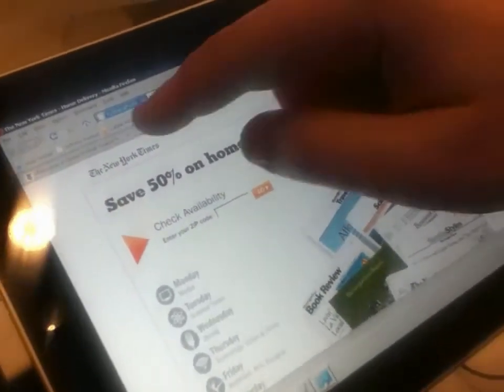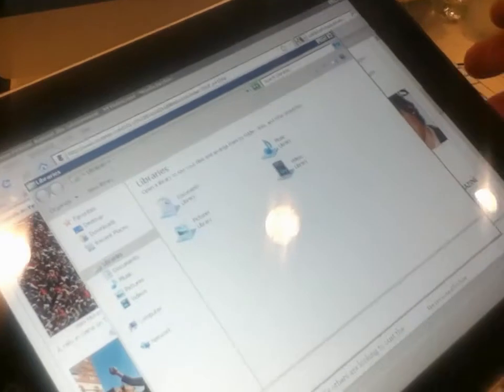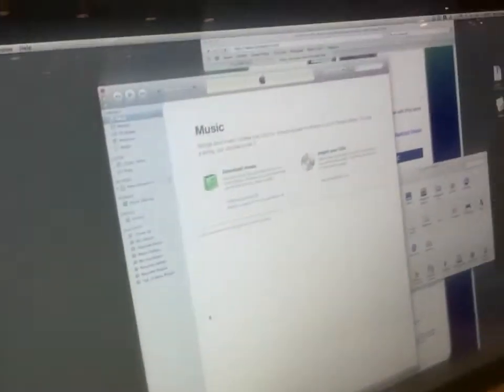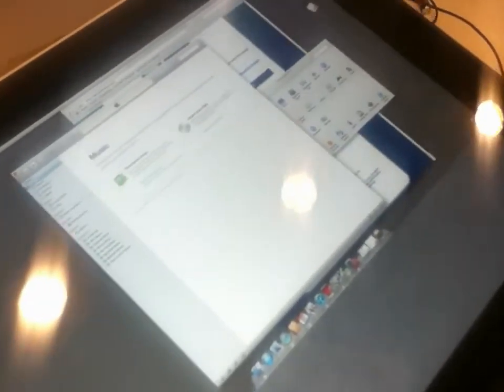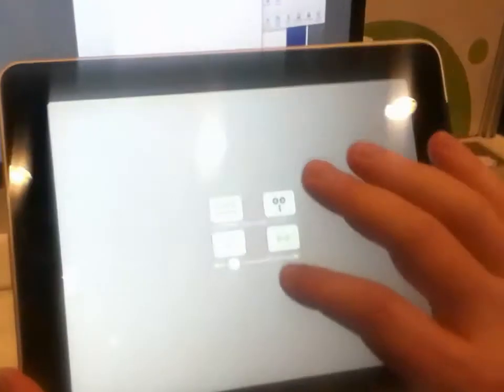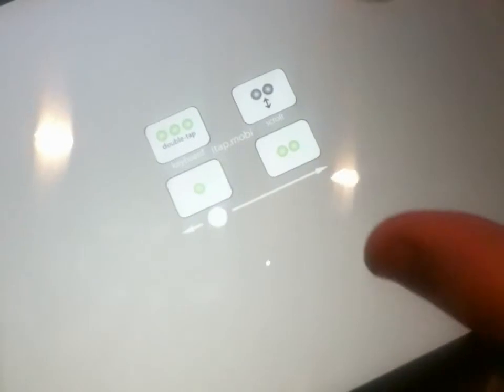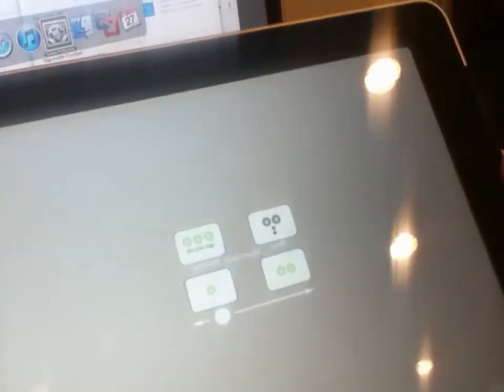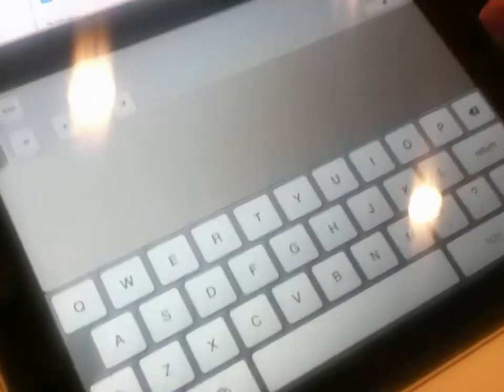0027 - Apps - TouchPad-VNC